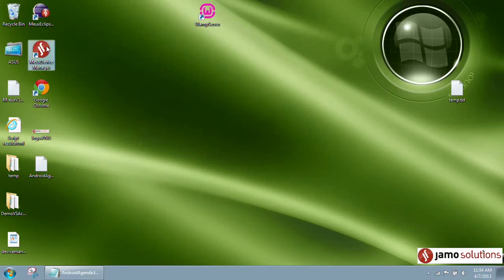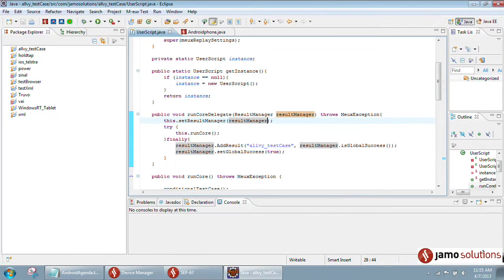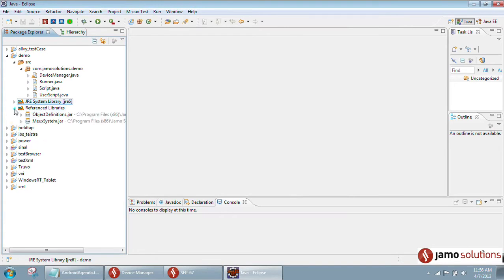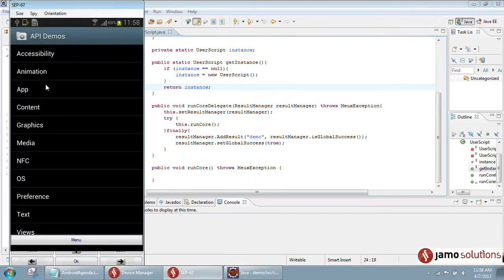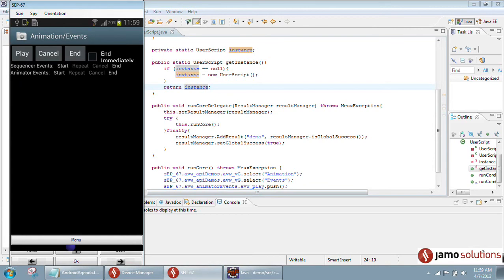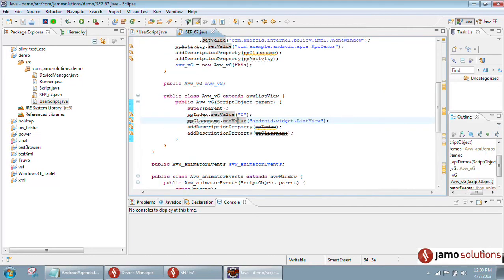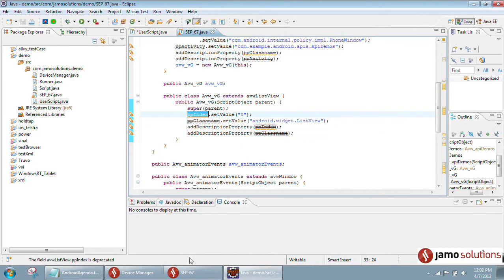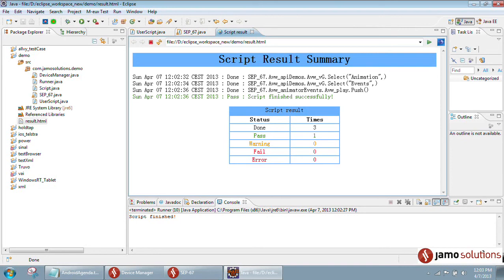M-eux Test_Andoid #4: Record first script in Eclipse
This video will show you how to record script in Eclipse with M-eux Test with the sample application API Demos.

If you want to record on your own application, please visit the video of how to create testable application in Android.